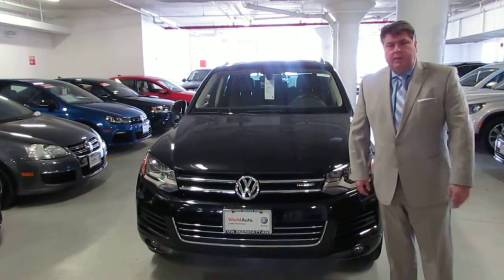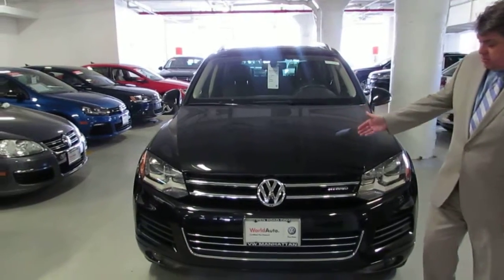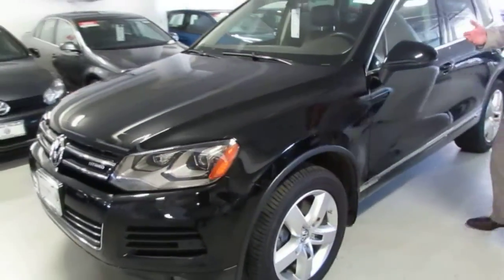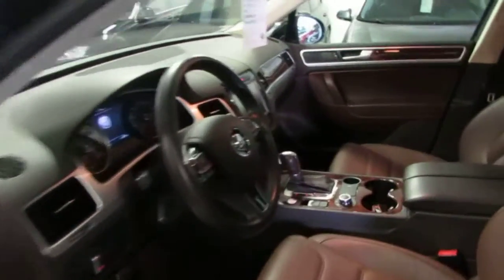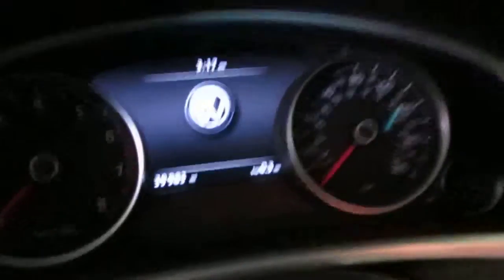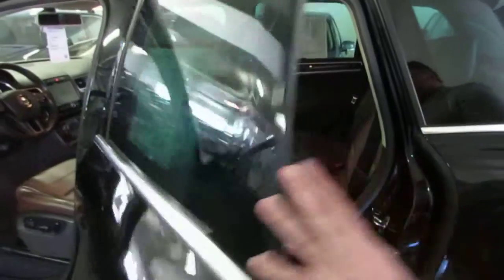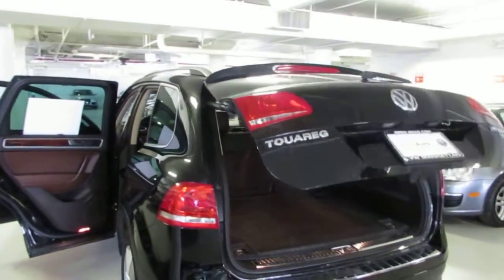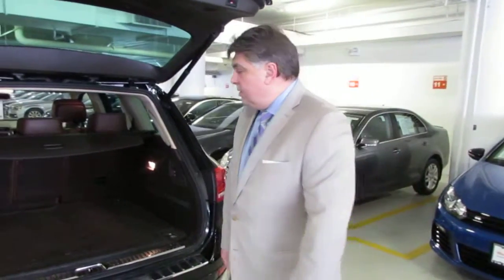12 VW TOUAREG HYBRID - VW MANHATTAN / CLAUS